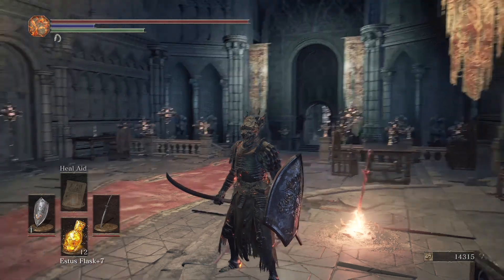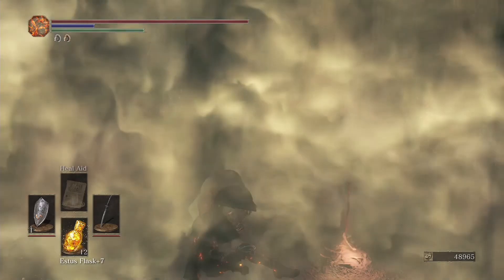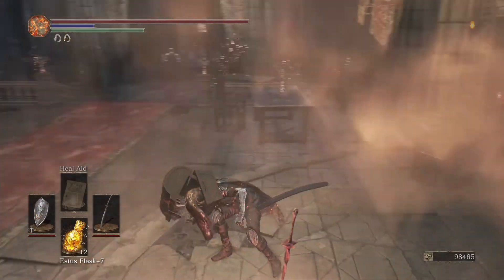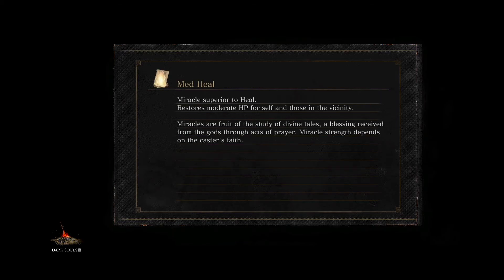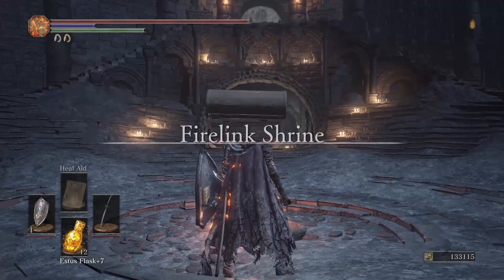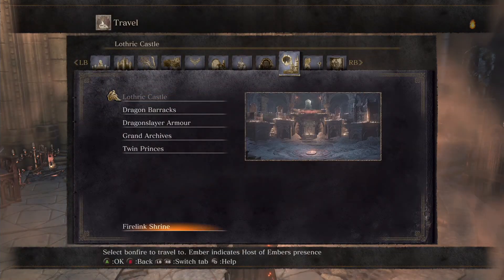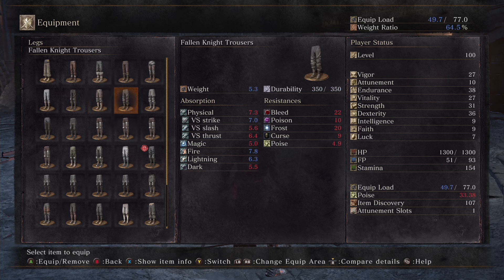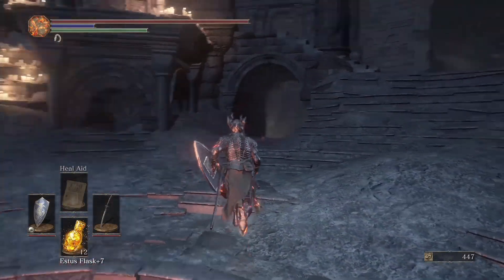Dark Souls 3 Reaching lvl 100.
This video isnt exactly like my other DS3 videos. I primarily spend my time in my latest grinding spot, grinding to lvl 100 in preparation for the fight against the final boss, but also talking about DS3, other DS games and games in general.